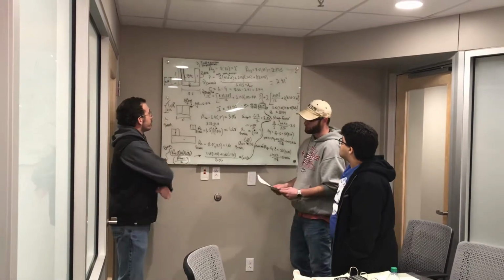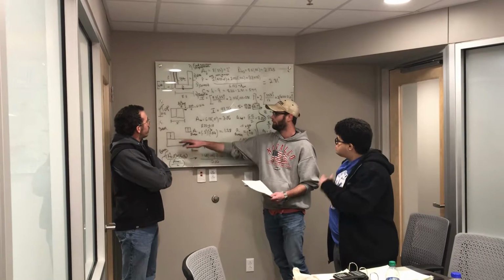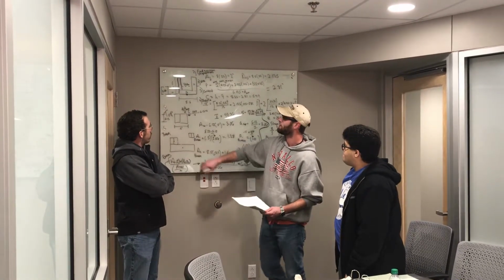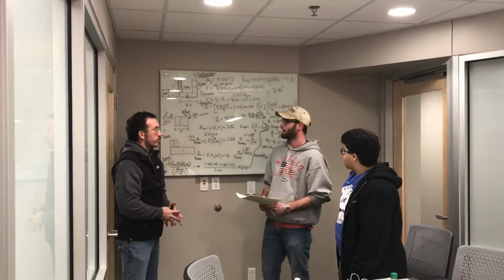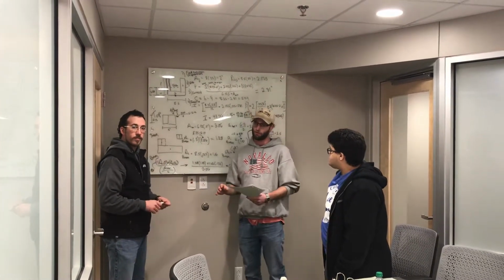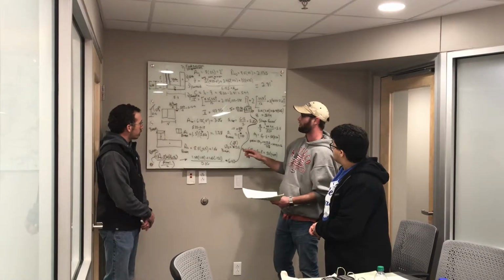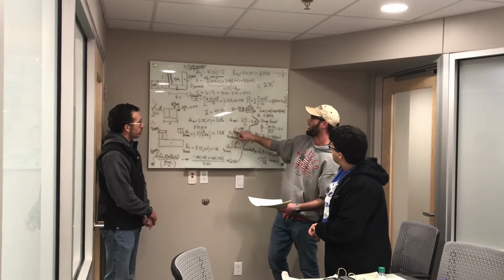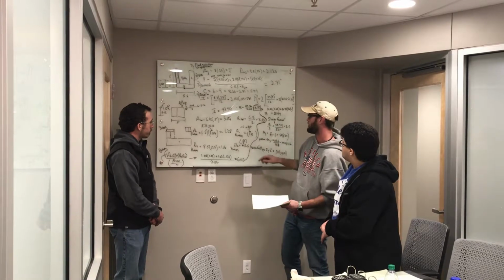CMT - 3554 EXAM 1 extra credit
Marshall motley Gregg Coleman